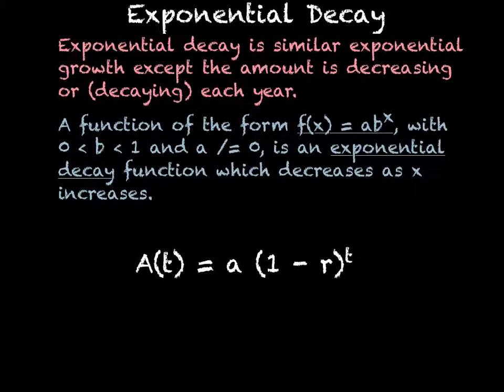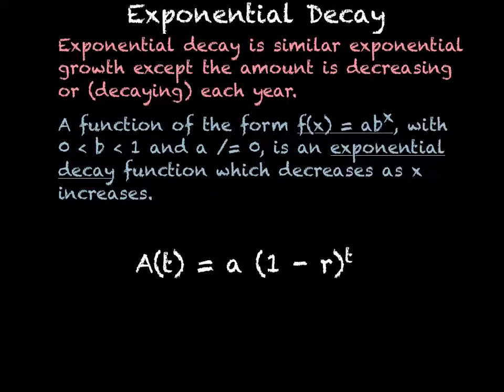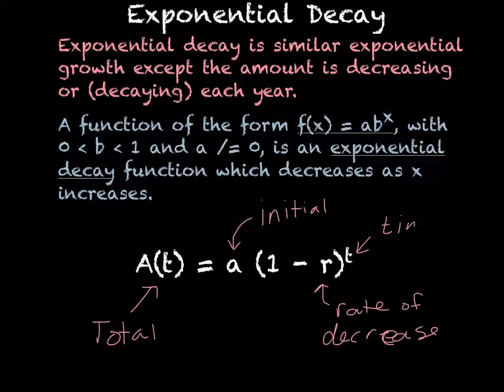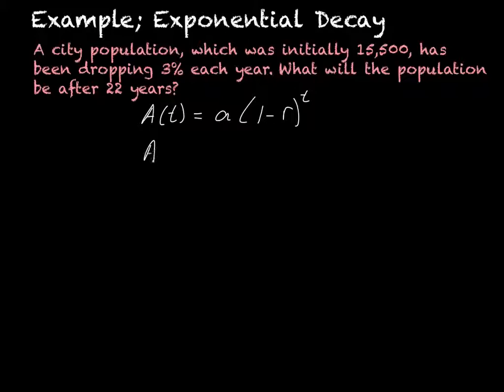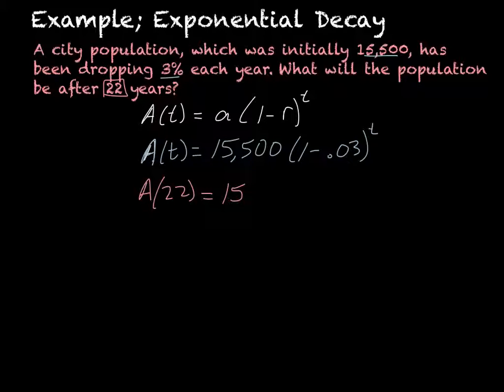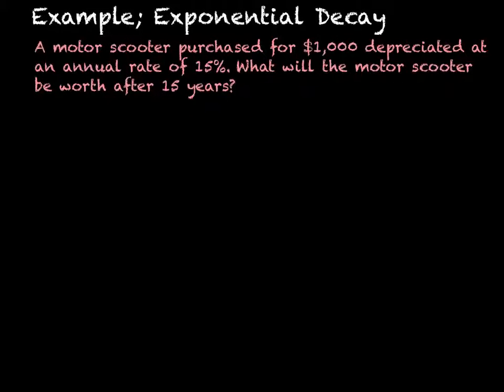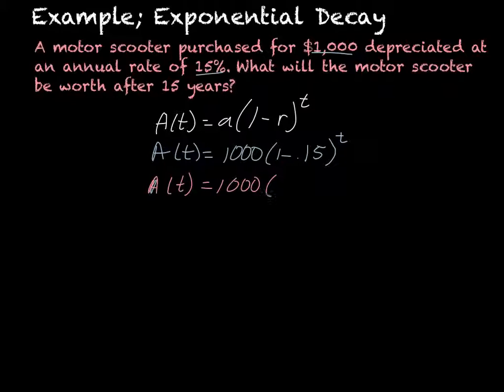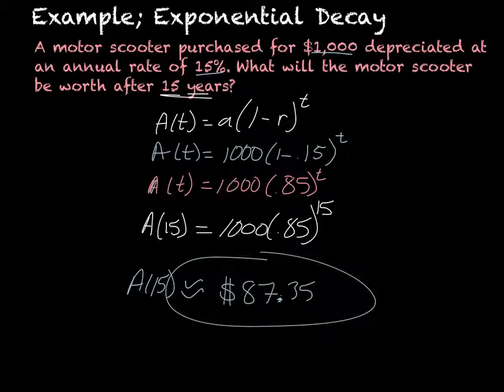Exponential Decay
Notes over understanding and using exponential decay.